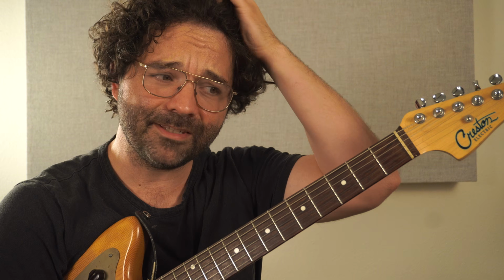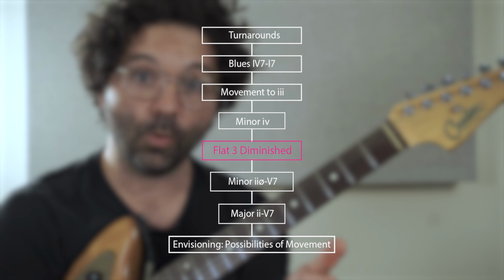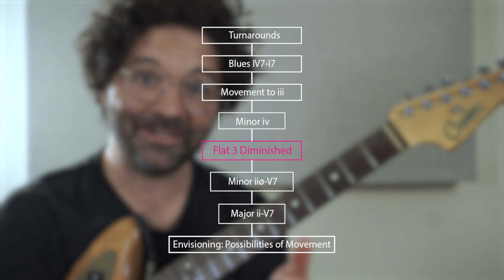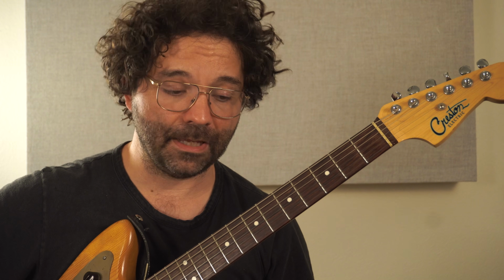Looking at the Flat 3 Diminished with barryharris concepts